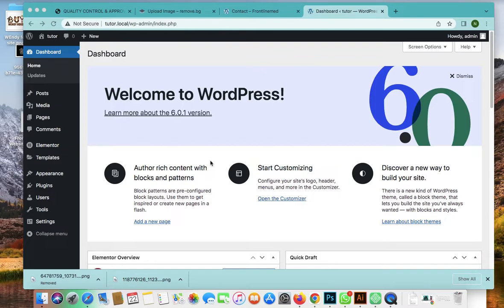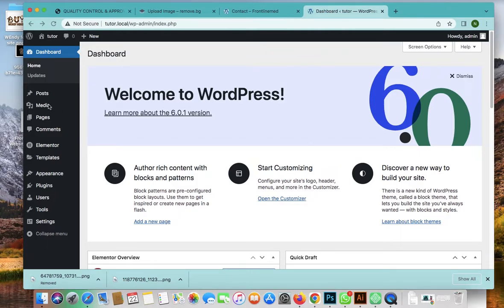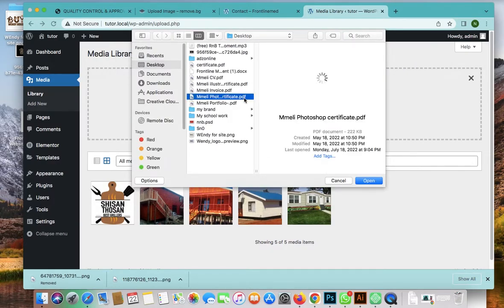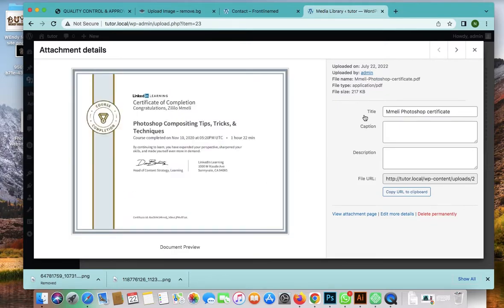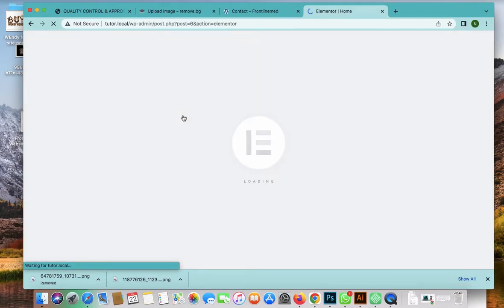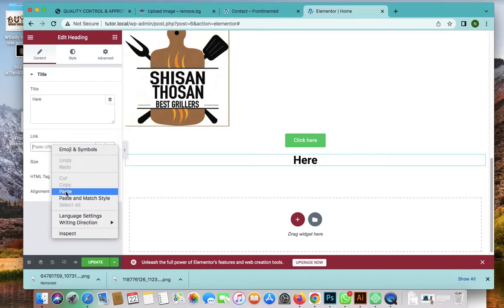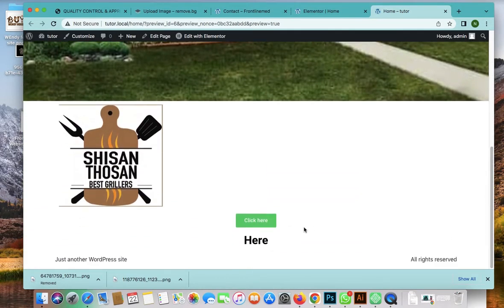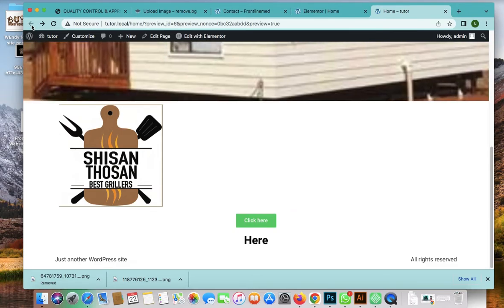How to add pdf on Wordpress Website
Hello, Today you will learn how to add pdf document on your website. Wordpress tutorial for beginners.